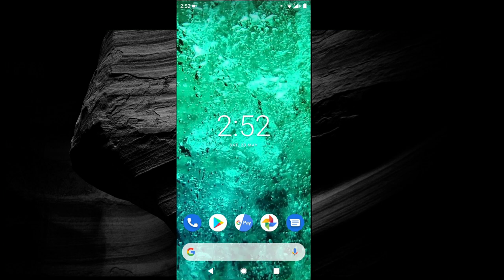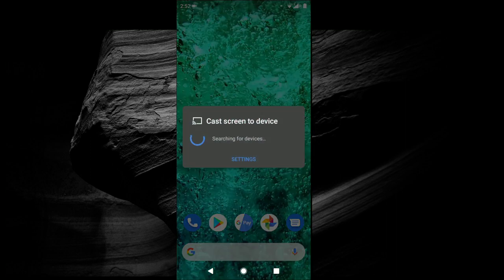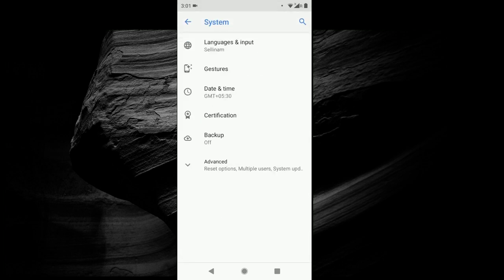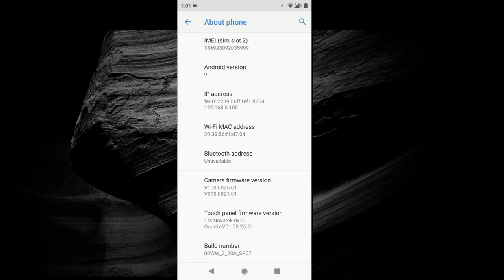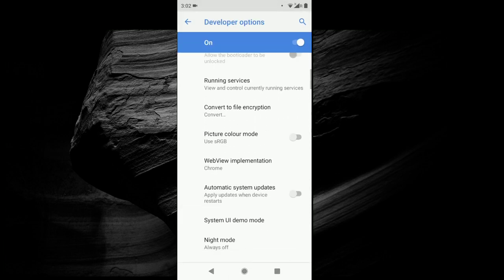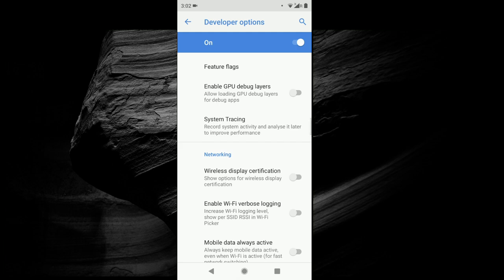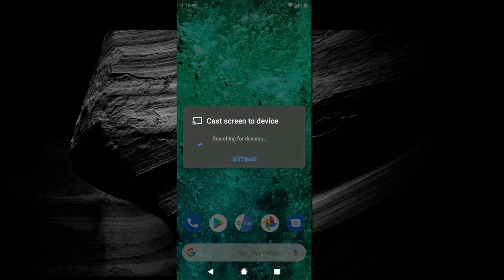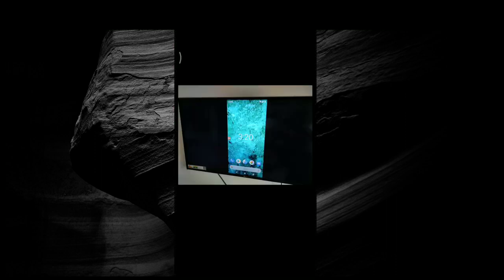How to fix screen cast problem in nokia devices (5.1 plus, 6.1 plus)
Fix for screen cast/mirroring problems in nokia devices.

Make sure your device have the updated security patch and then make changes with developer settings.